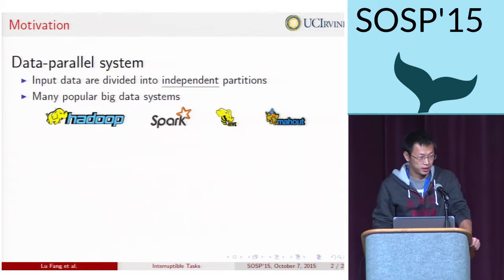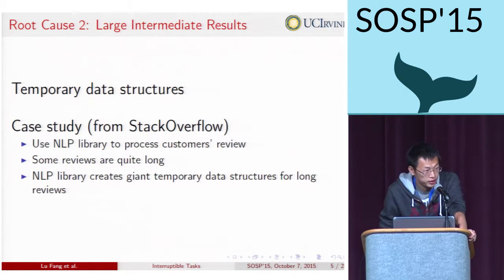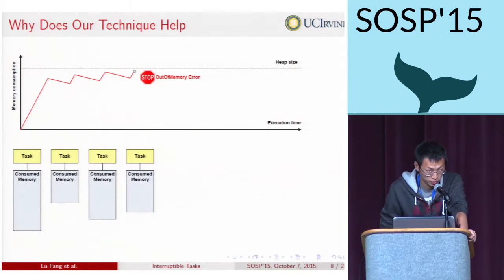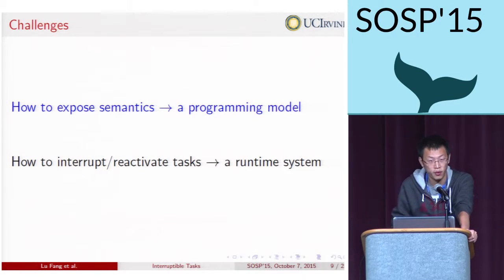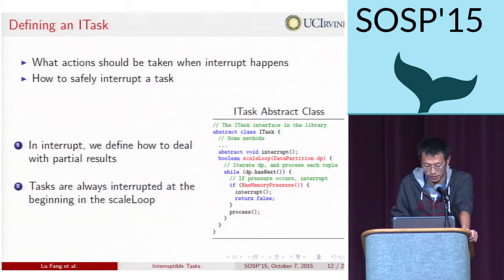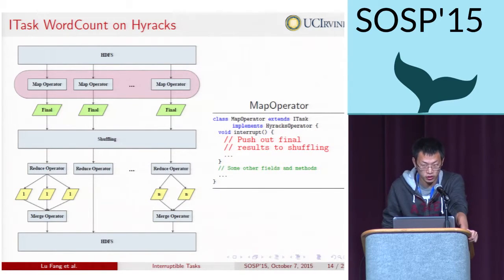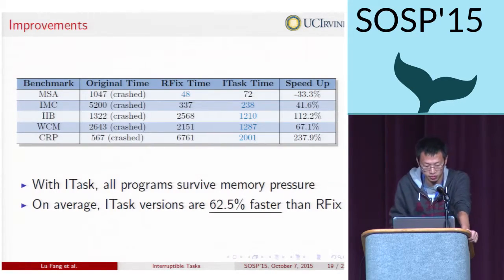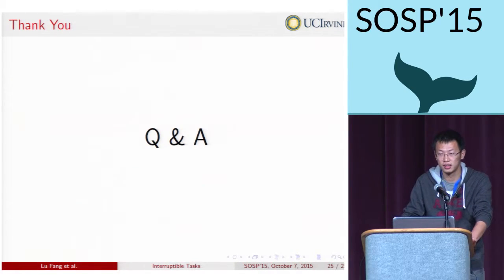Interruptible tasks: treating memory pressure...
Title:  Interruptible tasks: treating memory pressure as interrupts for highly scalable data-parallel programs

Authors:  Lu Fang, Khanh Nguyen, Guoqing Xu, Brian Demsky, Shan Lu

Abstract:

Real-world data-parallel programs commonly suffer from great memory pressure, especially when they are executed to process large datasets. Memory problems lead to excessive GC effort and out-of-memory errors, significantly hurting system performance and scalability. This paper proposes a systematic approach that can help data-parallel tasks survive memory pressure, improving their performance and scalability without needing any manual effort to tune system parameters. Our approach advocates interruptible task (ITask), a new type of data-parallel tasks that can be interrupted upon memory pressure---with part or all of their used memory reclaimed---and resumed when the pressure goes away. To support ITasks, we propose a novel programming model and a runtime system, and have instantiated them on two state-of-the-art platforms Hadoop and Hyracks. A thorough evaluation demonstrates the effectiveness of ITask: it has helped real-world Hadoop programs survive 13 out-of-memory problems reported on StackOverflow; a second set of experiments with 5 already well-tuned programs in Hyracks on datasets of different sizes shows that the ITask-based versions are 1.5--3x faster and scale to 3--24x larger datasets than their regular counterparts.